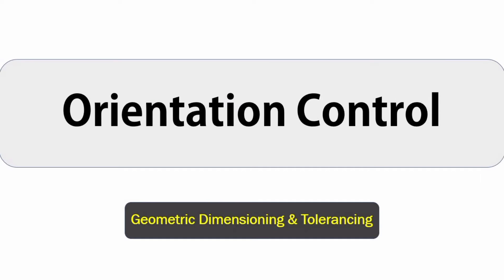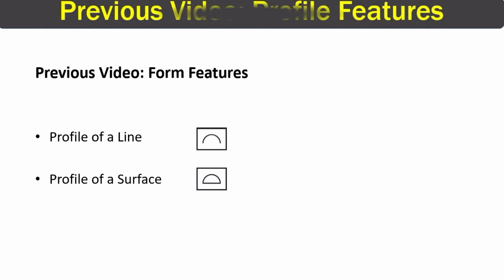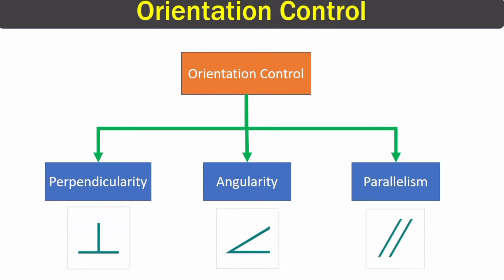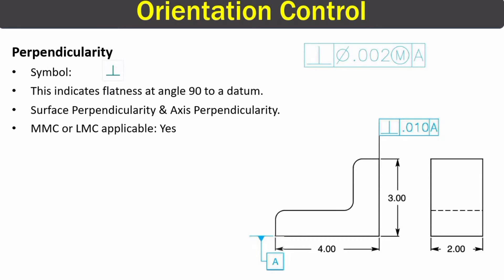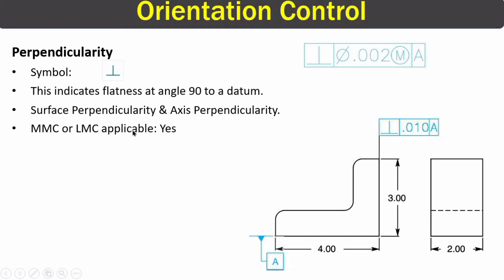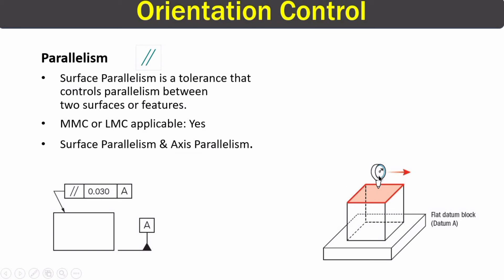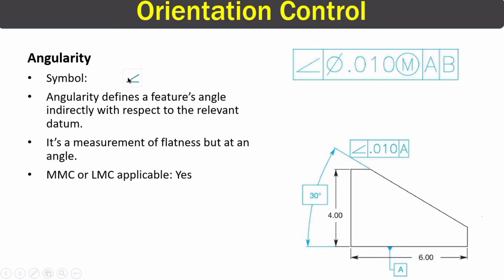GD & T Orientation Control | Perpendicularity, Angularity, Parallelism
This video is about Orientation Control in GD & T (Geometric Dimensioning and tolerancing). There are three Orientation controls that were discussed in this video:
Perpendicularity
Parallelism
Angularity